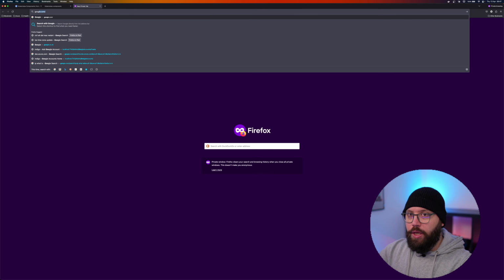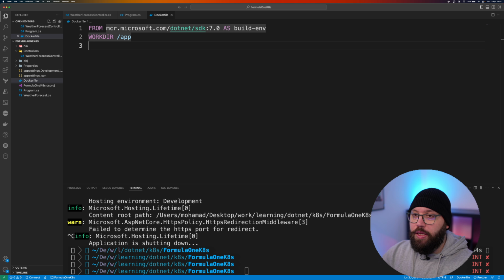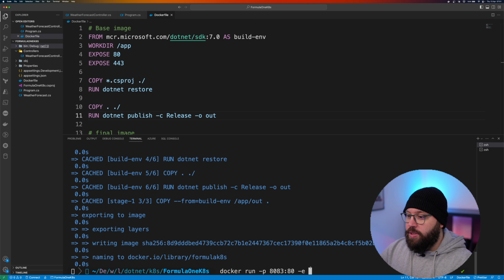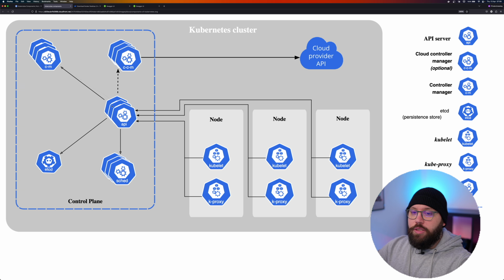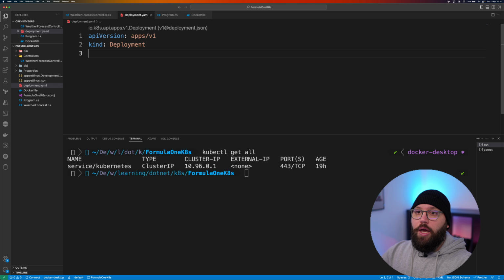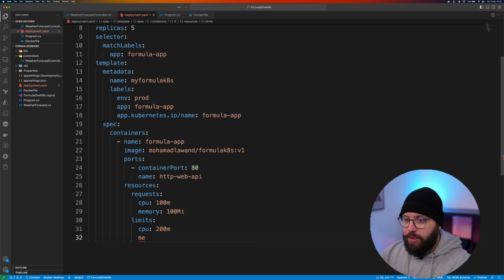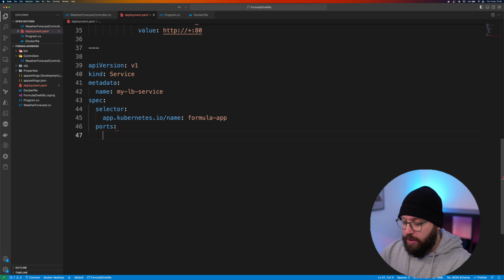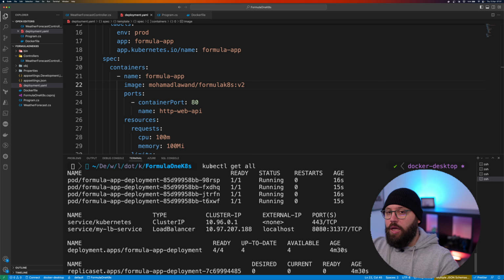.NET 7 💥 - Deploy .NET Apps to Kubernetes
In this video we will be going to be exploring how we can deploy our .NET Apps to Kubernetes